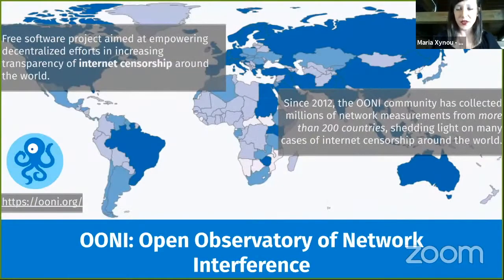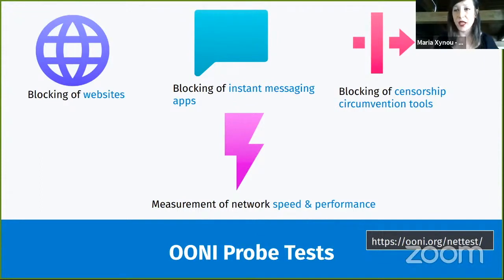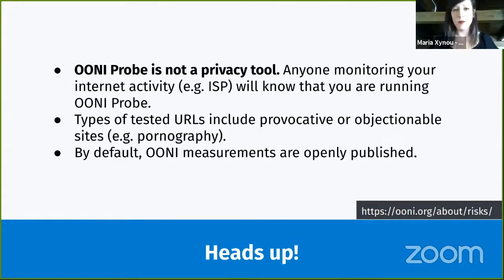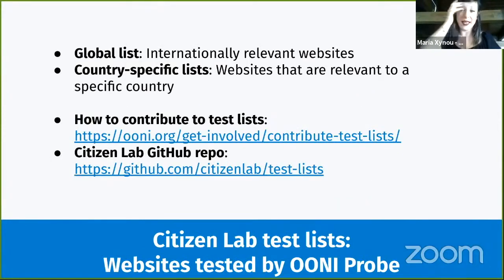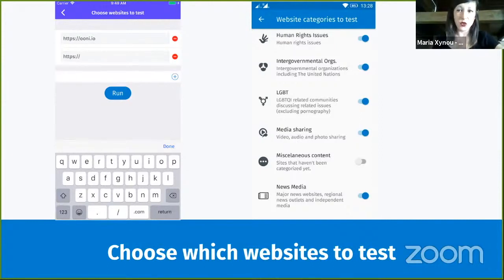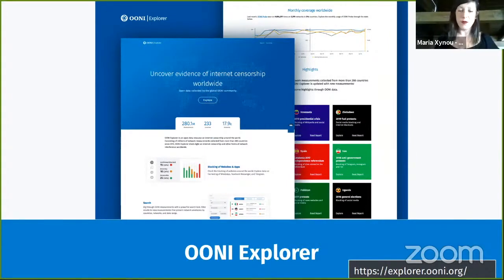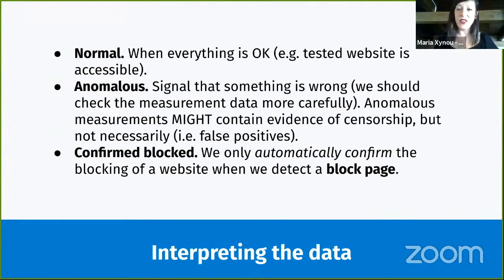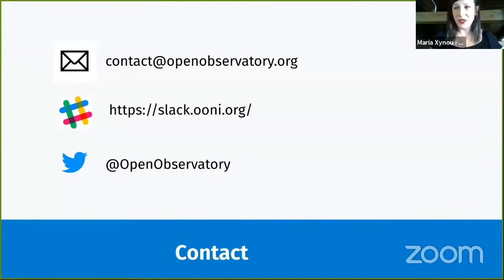Measuring internet shutdowns with OONI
How to use OONI for internet shutdown detections and measurement.

Presentation by Maria Xynou, Research and Partnerships Director, Open Observatory of Network Interference (OONI)